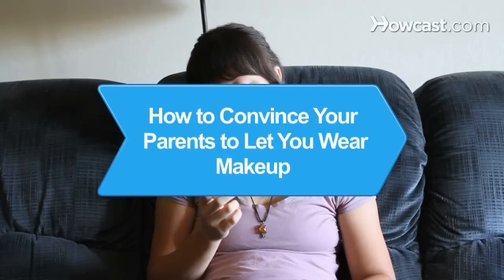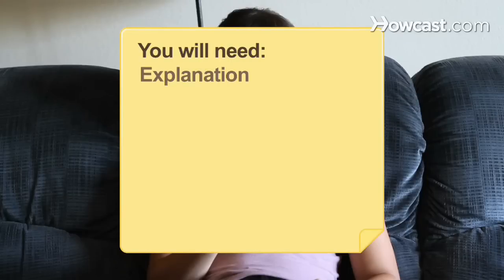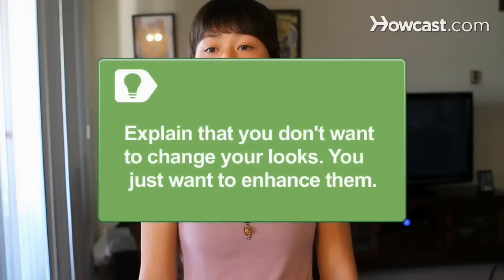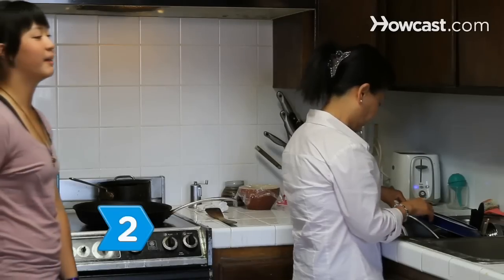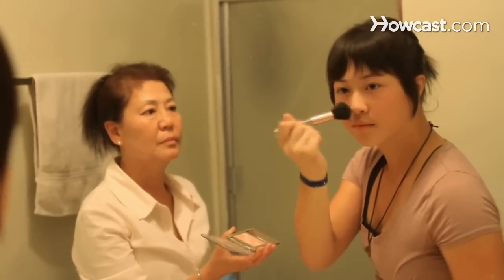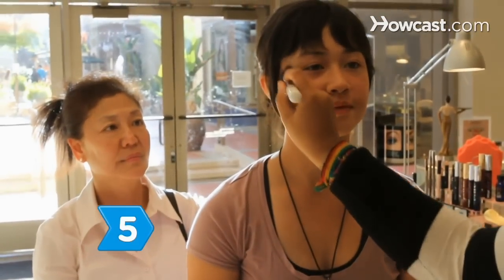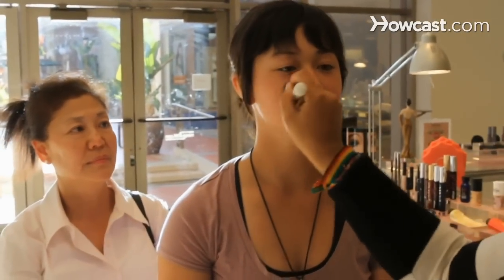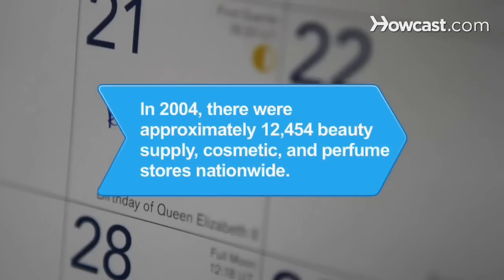How to Convince Your Parents to Let You Wear Makeup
Are you ready to start wearing makeup, but your parents need a little convincing? Here are a few tips to get you started.

Step 1: Give your reasons
Explain the reasons you want to wear makeup to your parents. Don't tell them "because everyone else is doing it." That never works.

Tip
Your parents will probably tell you that you're beautiful the way you are. Explain that you don't want to change your looks -- you just want to enhance them.

Step 2: Ask your mom to put some makeup on you
Ask your mom to put some makeup on you herself. Just a little bit -- to see how you look.

Step 3: Ask for their opinion
Ask if you can try to put a little on yourself. Tell them you want to show them how you want to look. Use very little, and then ask if they like it.

Step 4: Start small
Start by only wearing lip gloss and nail polish. Don't accentuate your face and create a drastic difference.

Step 5: Go to store
Go to a department store and get a free makeover with your mom. Let her see that you can wear natural-looking makeup.

Step 6: Research
Research cosmetic products to find which ones are best for your skin and then show the results to your parents.

Step 7: Don't argue
Be patient if they don't give in right away. Don't get angry. Wait a few weeks, and then ask again.

In 2004, there were approximately 12,454 beauty supply, cosmetic, and perfume stores nationwide according to the U.S. Census.